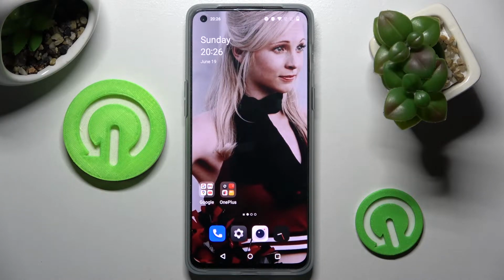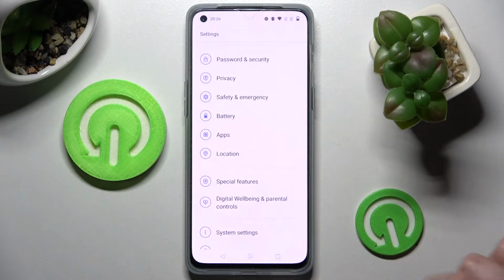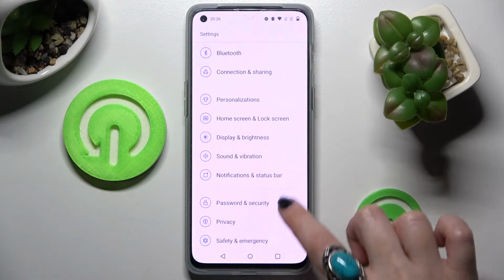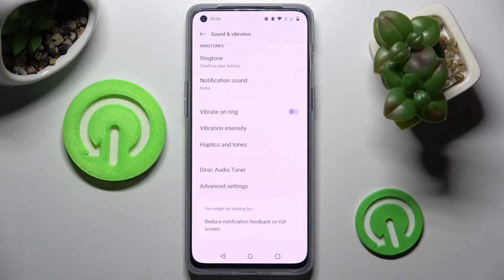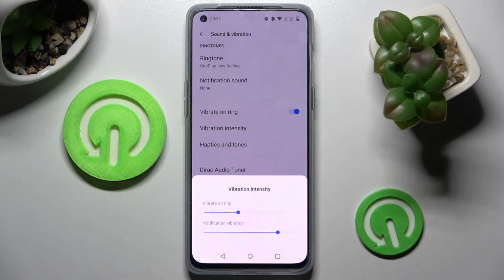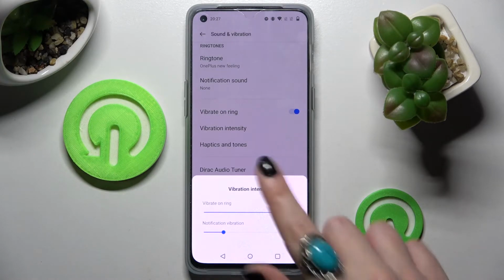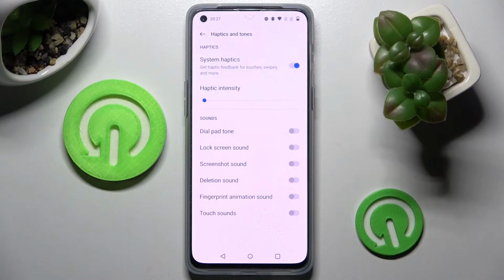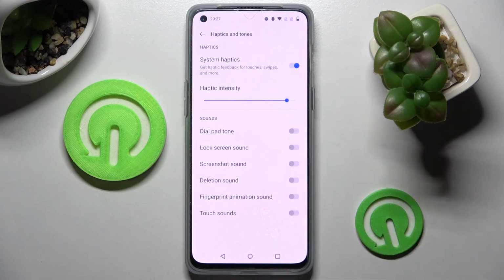How to Enter Vibration Settings on the OnePlus Nord 2T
Learn more about the OnePlus Nord 2T:
In this video guide, we are going to show how you can find and access vibration options and preferences on your OnePlus Nord 2T smartphone. Therefore, we humbly invite you to view this video and learn about how to access the vibration settings on the OnePlus Nord 2T mobile device.

How to find vibration settings on the OnePlus Nord 2T? How to enter vibration options on the OnePlus Nord 2T? How to open the variation settings on the OnePlus Nord 2T? How to enter the vibration preferences on the OnePlus Nord 2T?